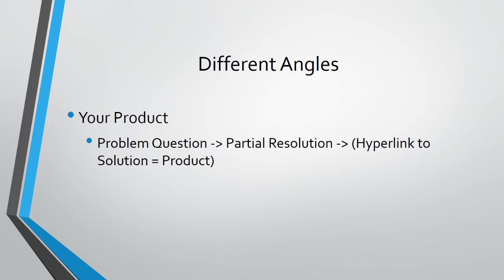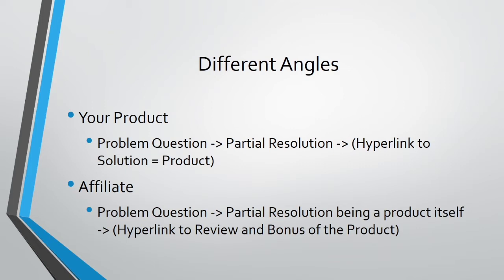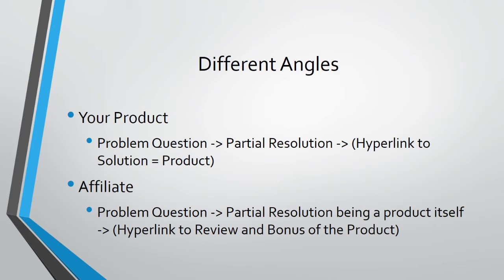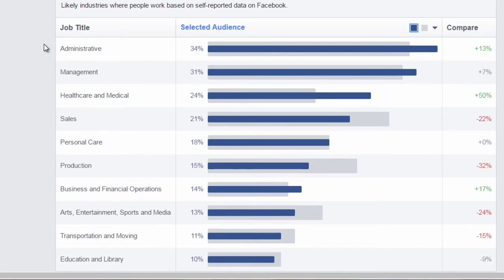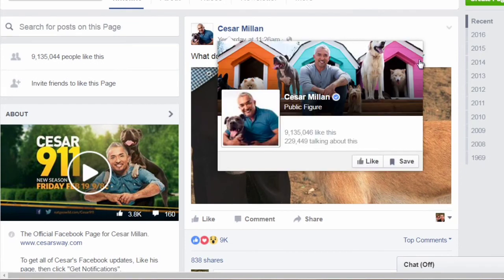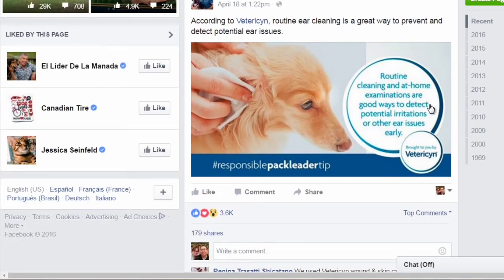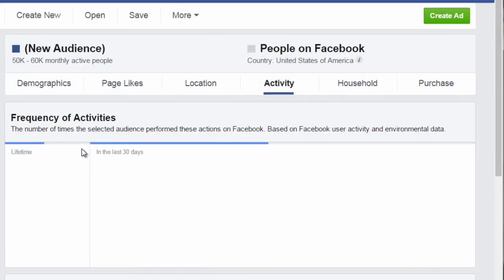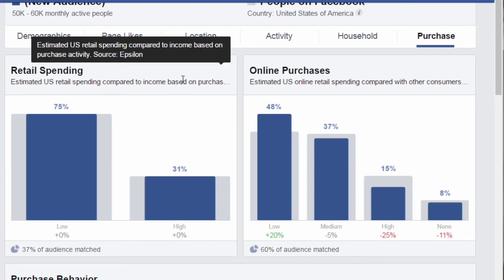Free traffice from PDF file's||Epi-3 ||Youtube to PDF convert online ||Kamala chand|August 29, 2022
Free traffice from PDF file's ||Epi-3 ||Youtube to PDF convert online ||Kamala chand||August 29, 2022 ||PDF Hacks

       VIDEO NIGHTLIGHT
. Youtube to PDF converter online
.PDF tricks Linux
.PDF Hacks
.Youtube vedio to PDF converter free
. PDF files save in word
. how to removed watermark & edit PDF files easily
. how to removed ink markfrom PDF
.how to install PDF formation word 2007
.how to make a PDF vedio
.how to Delete logo in PDF files
.como transformar PDF em word

your attack plane
create content
spice it up
Types of hyperlinks
things to gather
basic PDF conversion
holspot hyperlinks
upload & generate backlinks
PDF hacks
WordPress # how make an online course website
digital markings